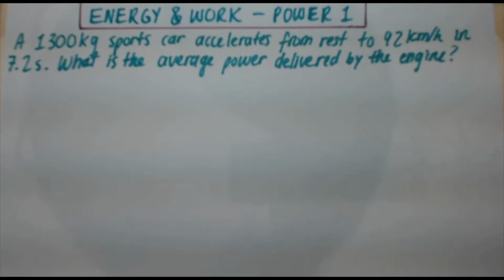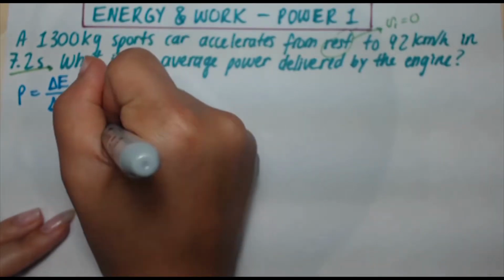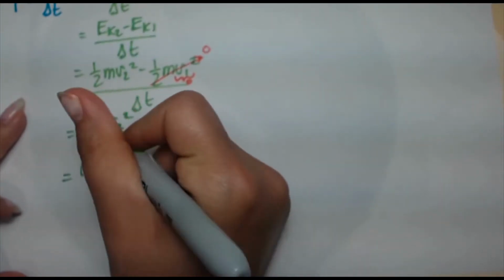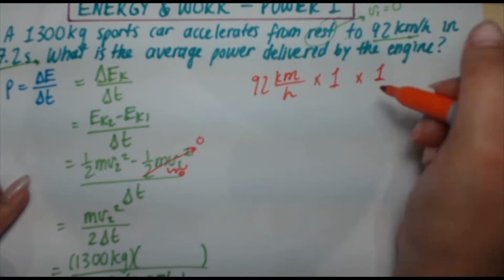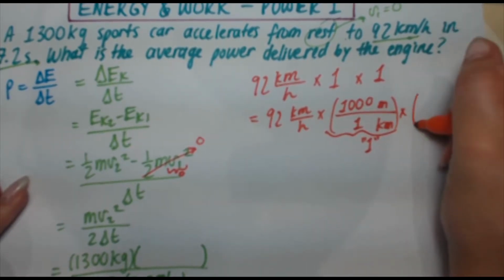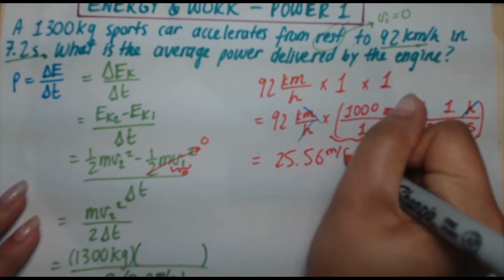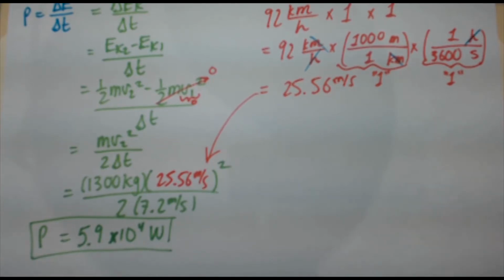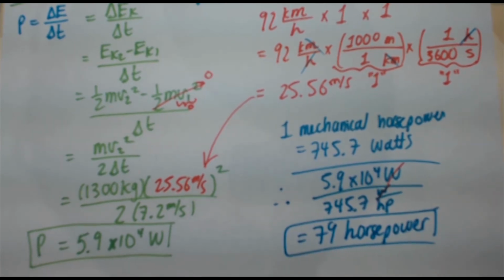115 Power 1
A 1300 kg sports car accelerates from rest to 92 km/h in 7.2 s. What is the average power delivered by the engine?